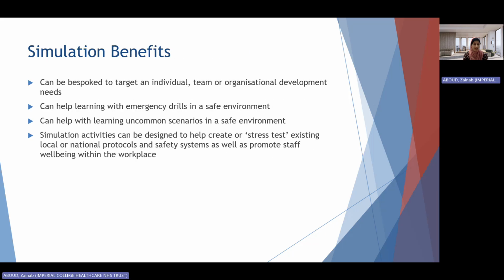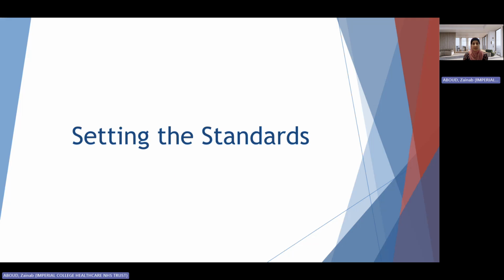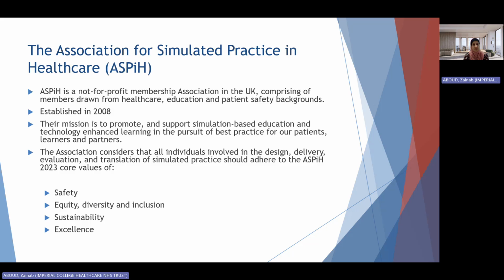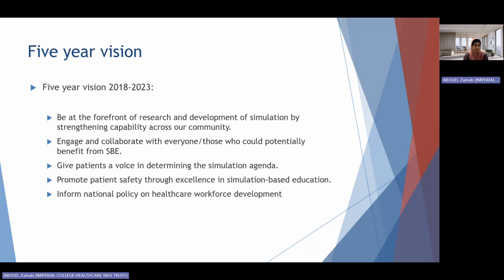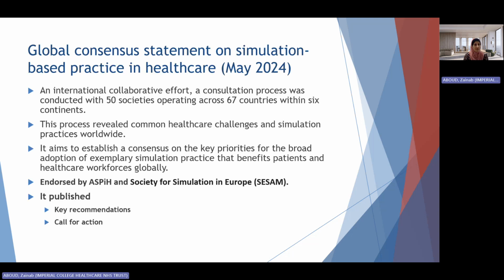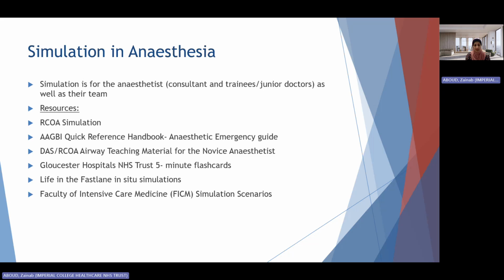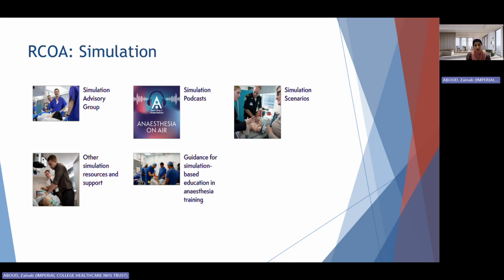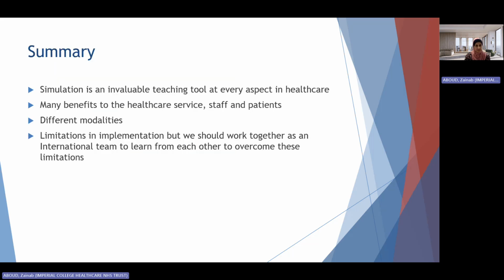Simulation in Medical Education and Anaesthesia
From the Seventeenth British-Ukrainian Symposium (BUS 17) - "Innovative technologies and moren approaches in Anaesthesiology and Intensive Therapy", May 15-17, 2025, Kyiv (Ukraine).

Dr Zainab Aboud, MD, FRCA, Consultant Anaesthetist at Imperial College Healthcare NHS Trust, Hammersmith Hospitals (London, the UK).